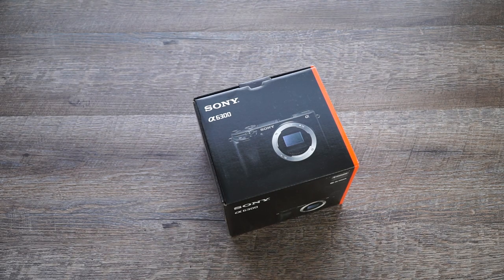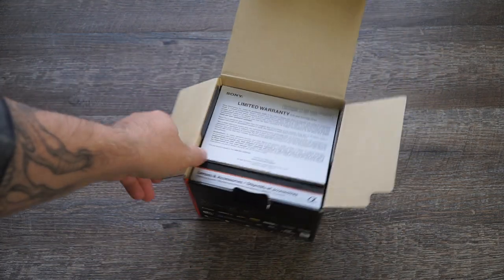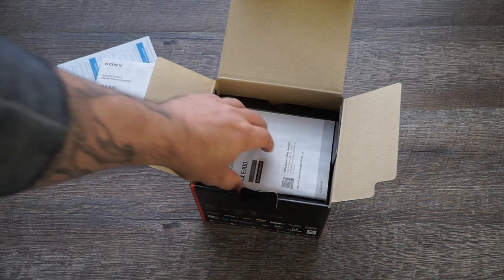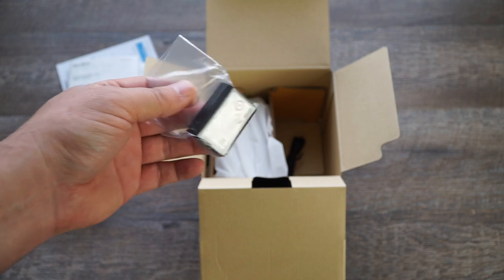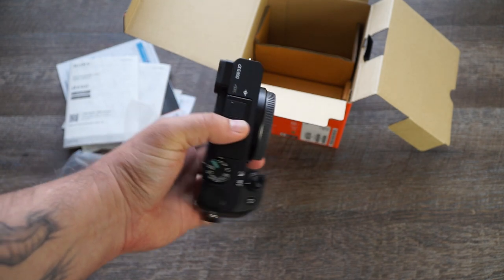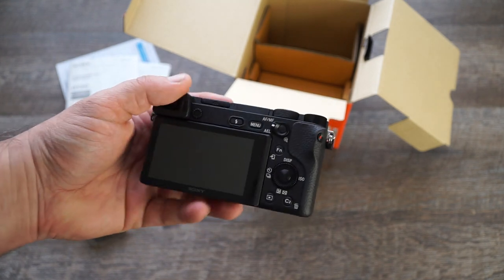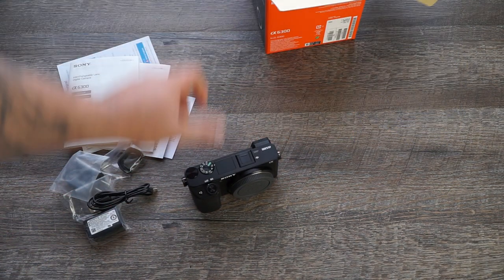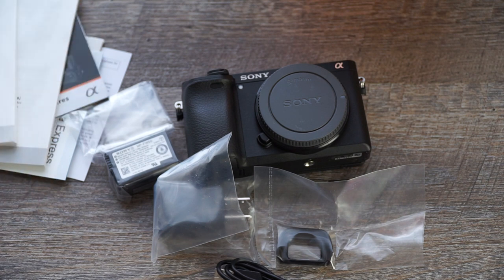Sony A6300 - Quick Unboxing & First Impression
ÃÂÃÂ­ ÃÂÃÂ­

ÃÂ¢ÃÂ
ÃÂ¢ÃÂ
ÃÂ¢ÃÂ
ÃÂ¢ÃÂ
ÃÂ¢ÃÂ

ÃÂÃÂ­ ÃÂÃÂ­

If I don't reply to your comment it's because I physically CAN'T. Please follow this video and change your Google+ settings to allow me to reply to your comments. Thanks!

ÃÂÃÂ­ ÃÂÃÂ­

ÃÂ¢ÃÂ
ÃÂ¢ÃÂ
ÃÂ¢ÃÂ
 The Photo/Video Show QUESTIONNAIRE ÃÂ¢ÃÂ
ÃÂ¢ÃÂ
ÃÂ¢ÃÂ

Help me improve! Thanks in advance!

ÃÂÃÂ­ ÃÂÃÂ­

ÃÂÃÂ­ ÃÂÃÂ­

When you click my affiliate links and buy something, I do get a small kickback that helps keep me motivated to keep creating content and I always appreciate your help and support! Thank you!

ÃÂÃÂ­ ÃÂÃÂ­